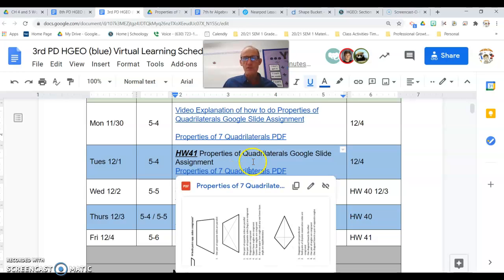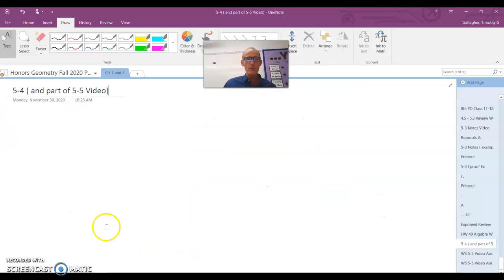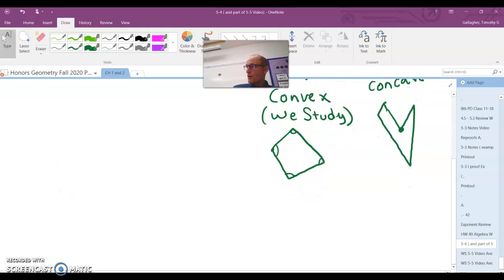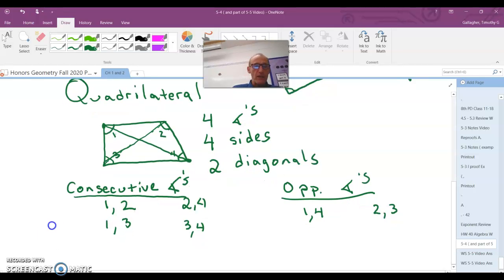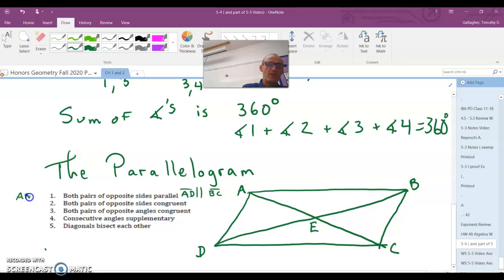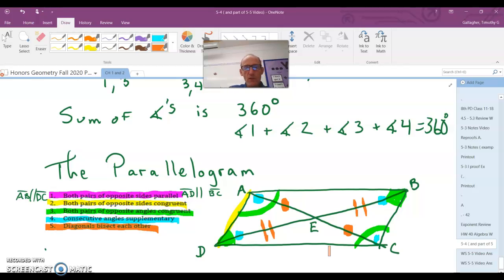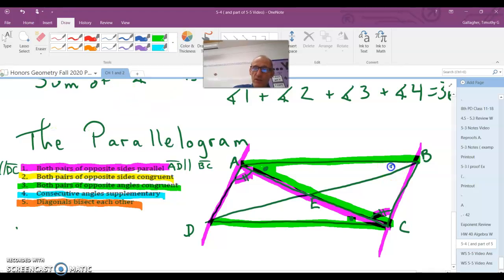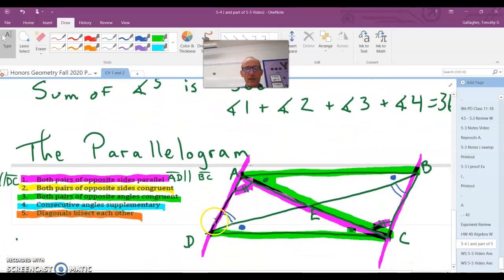5-4 ( and part of 5-5 Video)